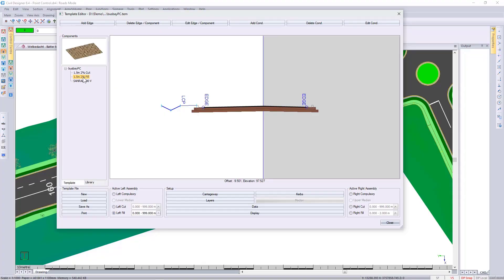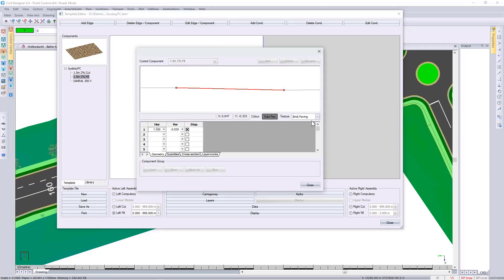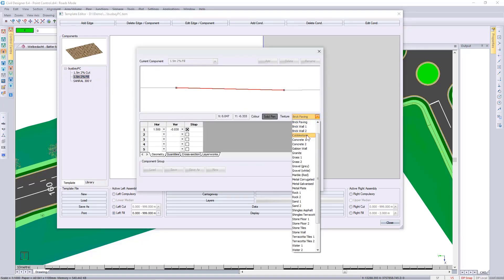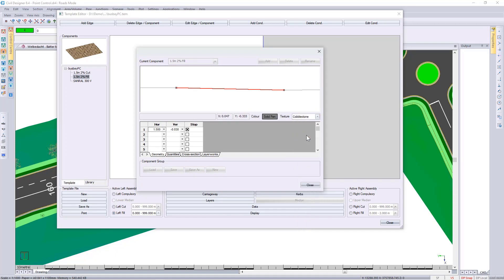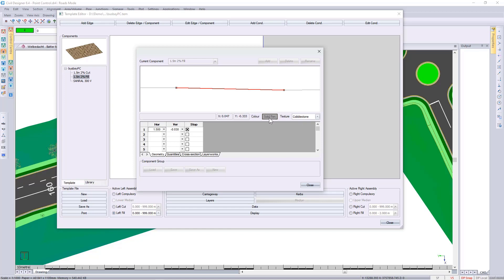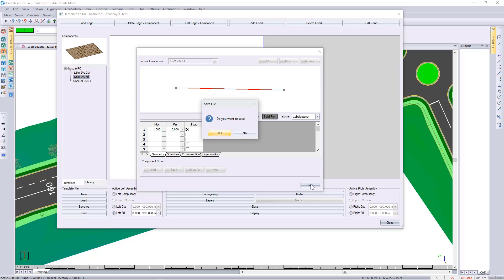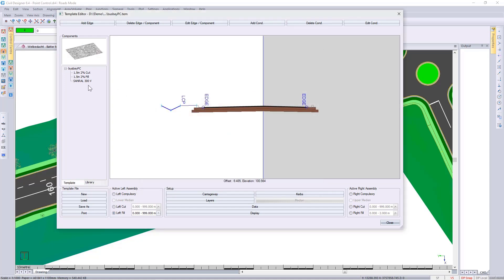CIVIL DESIGNER FAQ - Roads Point Control - Change Template Component Texture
Roads Point Control - Change Template Component Texture